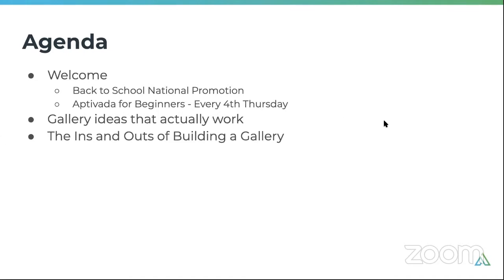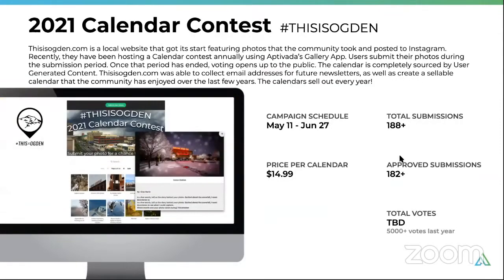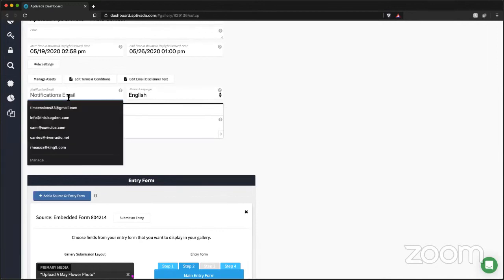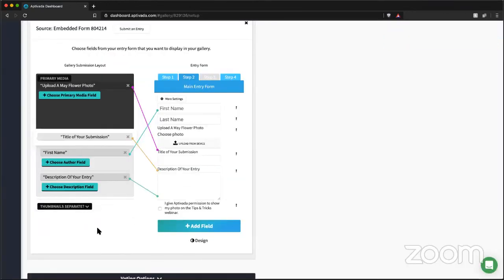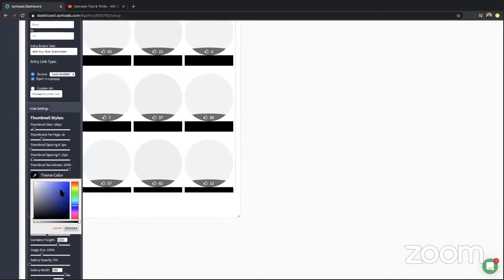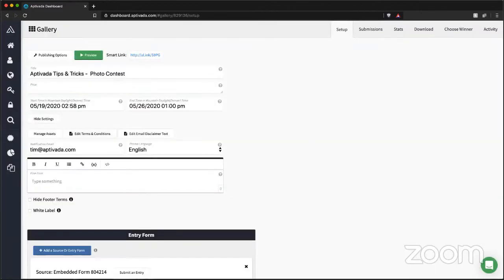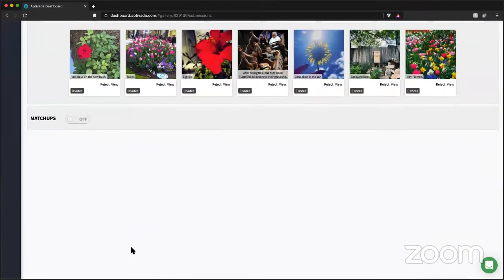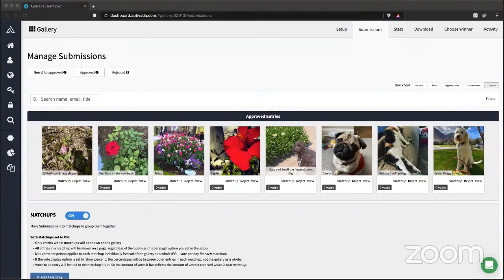May Tips & Tricks - Full Gallery Walkthrough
On this Tips & Tricks call, we covered our Gallery App. As the demand for Gallery promotions has increased, we've noticed a significant increase in interest and questions. We'll take you on a journey through the ins and outs, throw out some cool ideas, and more!